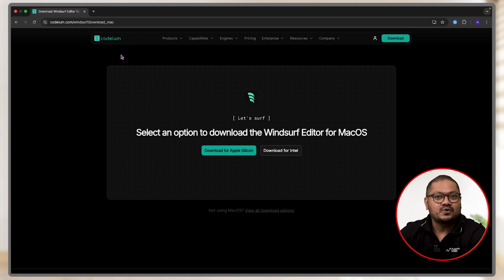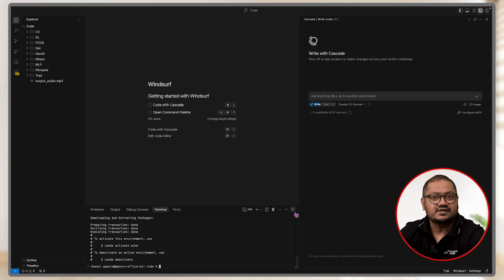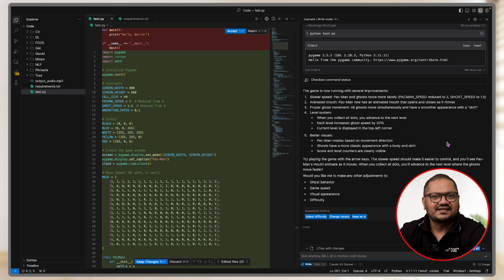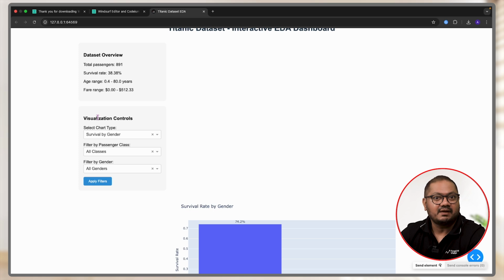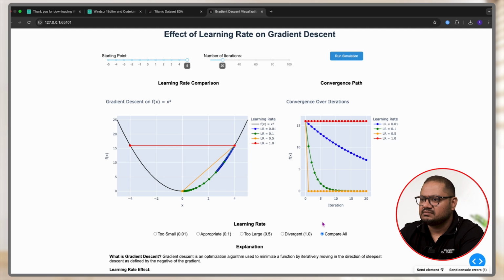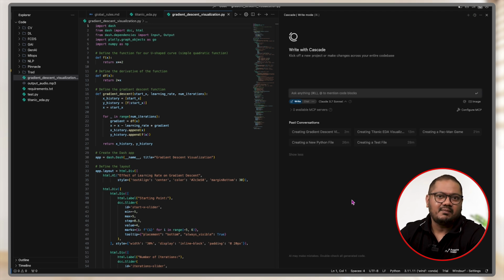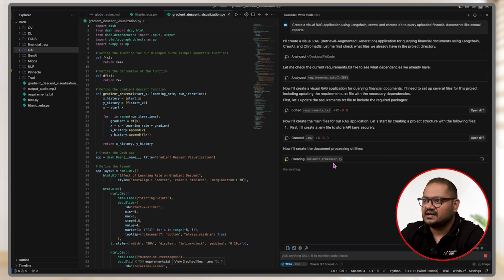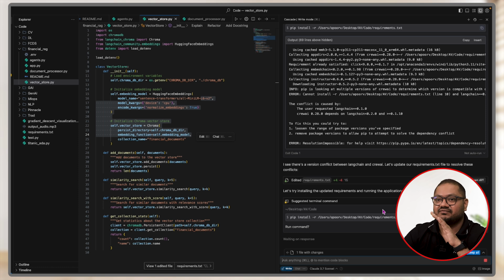Windsurf AI Tutorial: Code 10x Faster? (Build Pac-Man, Dashboards & More!)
Is AI the future of coding? Explore Windsurf AI, the powerful AI-native code editor from Codelium (the creators of the popular VS Code extension)! This hands-on tutorial shows you how Windsurf AI, built as a fork of VS Code, can potentially boost your coding productivity by 10x.

Watch as we:
0:00 - Introduction
0:46 - Install and set up Windsurf AI
1:56 - Import settings from VS Code
5:49 - Build a complete Pac-Man game with Pygame
12:23 - Create an interactive EDA dashboard for the Titanic dataset using Dash & Plotly
16:51 - Visualize Gradient Descent interactively
27:25 -  Set up a RAG (Retrieval-Augmented Generation) application using LangChain, CrewAI & ChromaDB

Learn how Windsurf integrates with your codebase and leverages models like Claude 3.5/3.7 Sonnet. Is this the next step beyond ChatGPT and Copilot for developers and data scientists?